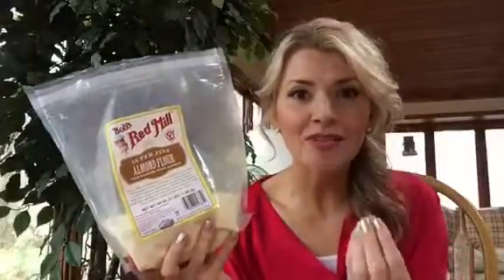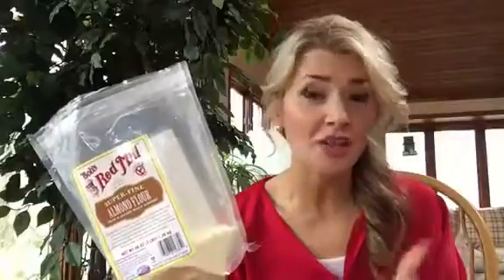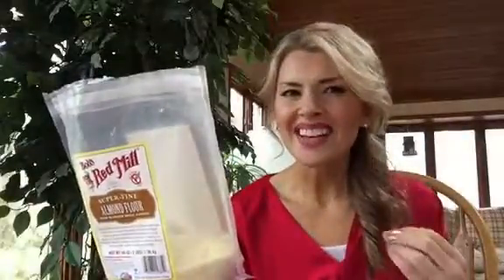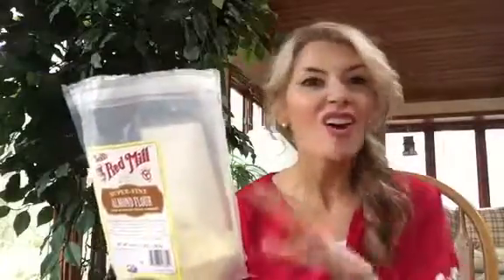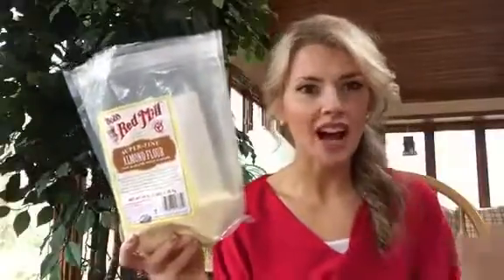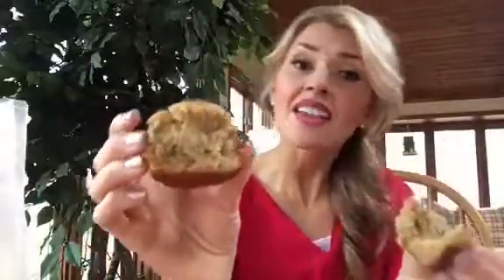Health tip: why you should make an almond-flour swap!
If you want to get into low-carb baking, this is quick and insightful. Let the holiday baking begin!